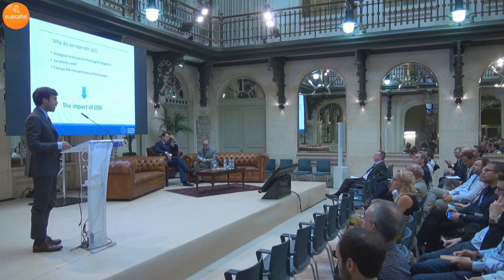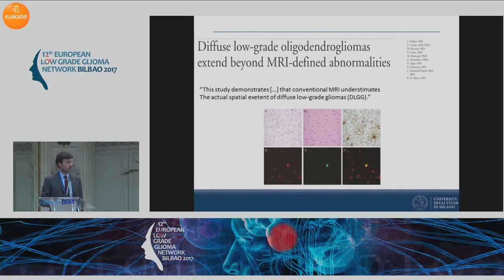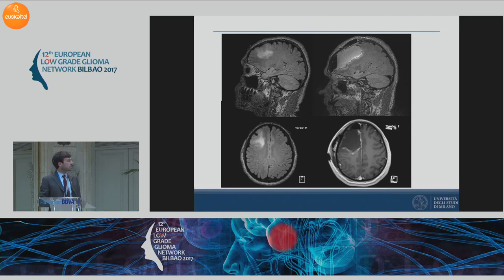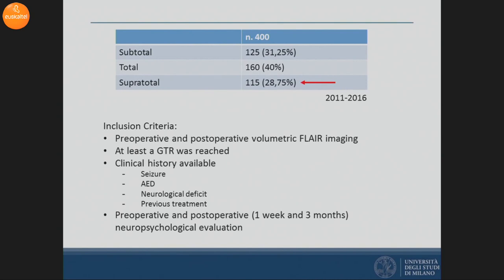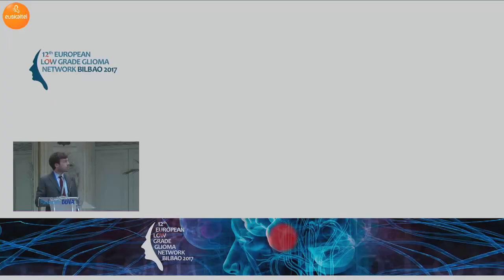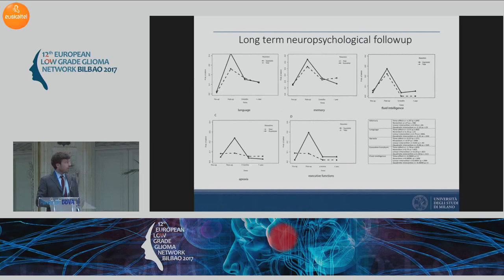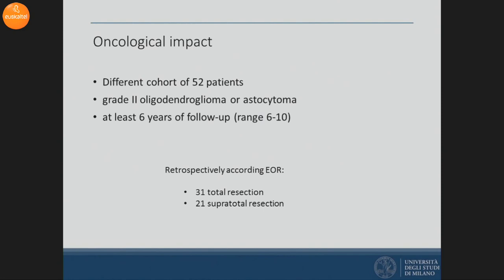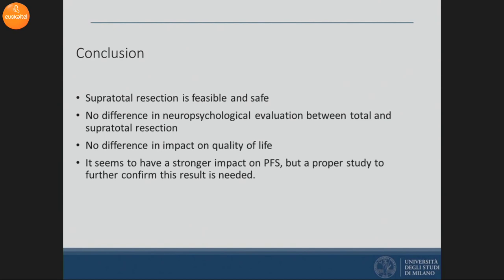Marco Rossi. Supratotal resection in low grade gliomas: feasibility and clinical impact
12th European Low grade Glioma Network Bilbao 2017

The ELGGN (European Low grade Glioma Network) is a very active European group of physicians focused in the management and treatment of this complex disease. Our organization will hold its next meeting in two different venues in June 2017 in Bilbao, Spain.

An advanced dissection course of white matter tracks has been organized to be run on June 1st. This course is intended for only 10 accomplished in basic disection neurosurgeons. The location will be the Department of Surgery at the University of the Basque Country at Campus of Leioa (1) , 10 kms. away from the city center.

In June 2nd & 3rd we will celebrate the meeting in Bilbao (2), and we will have the opportunity to share our experiences and to discuss about different topics. Although the event is free of charge, the session room limited capacity makes it necessary to fill in a pre-registration form. A live streaming for remote attendees will be provided.

On behalf of the members of the organizing committee we are looking forward to hearing from you,

Dr. Iñigo Pomposo Dr. Santiago Gil-Robles Dr. Ignacio García-Alonso Dn. Jordi Monedero